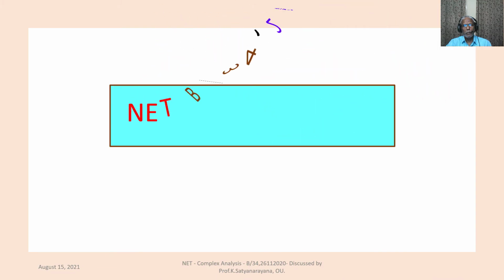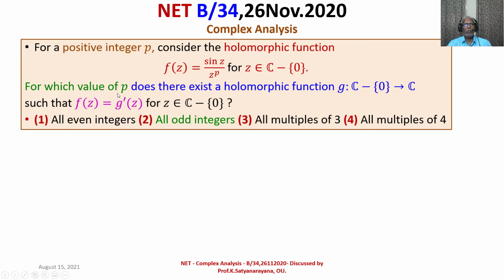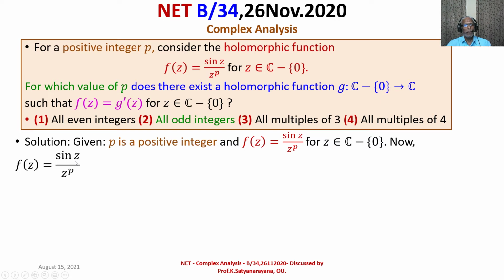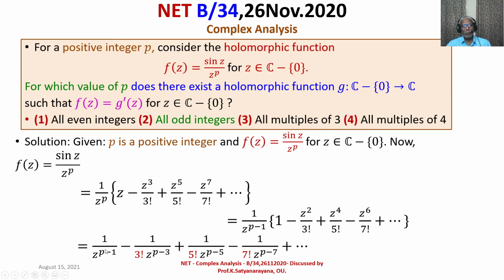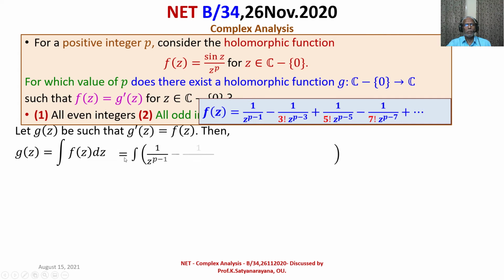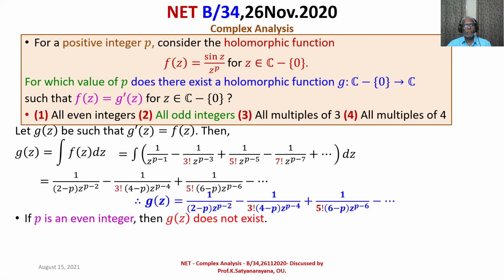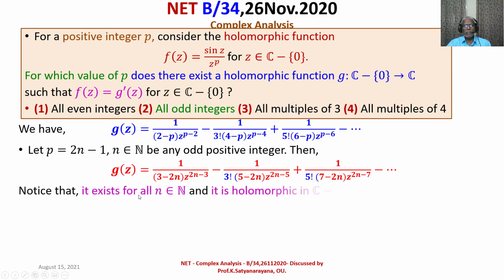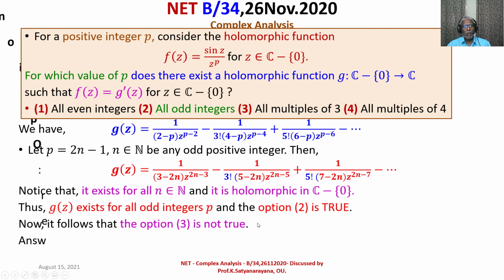Complex Analysis NET B 34 26112020 Discussed by Prof K Satyanarayana OU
A question that appeared in NET examination on Complex Analysis is considered and discussed its solution in detail.